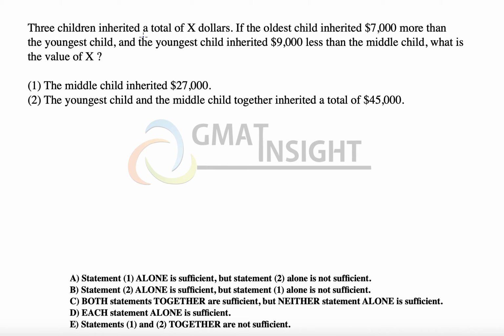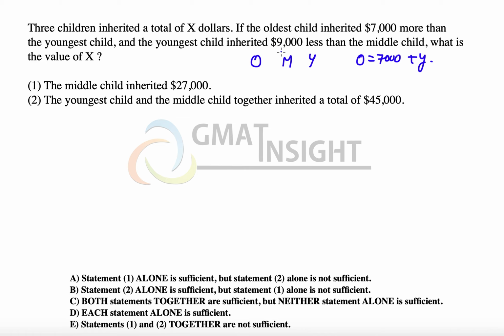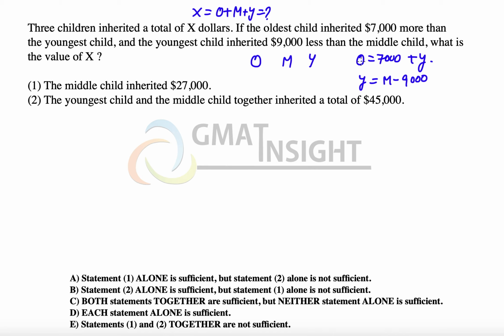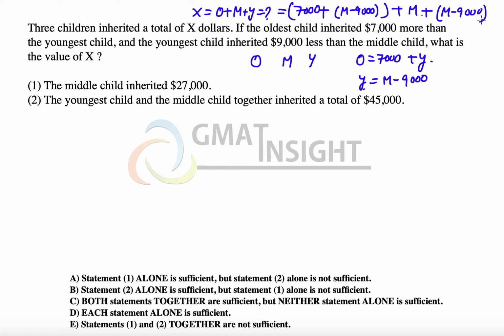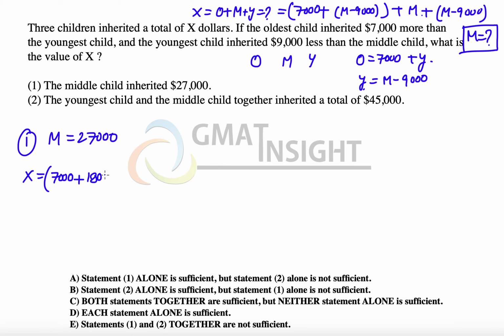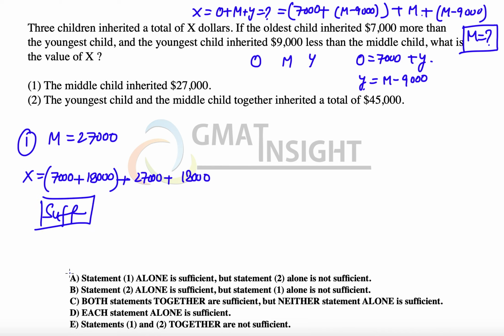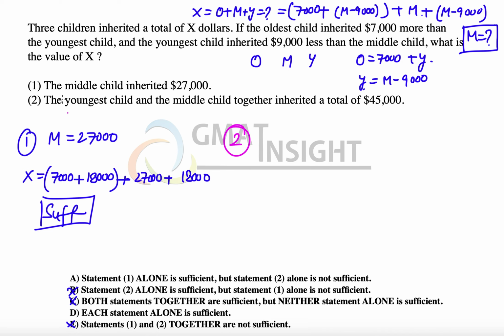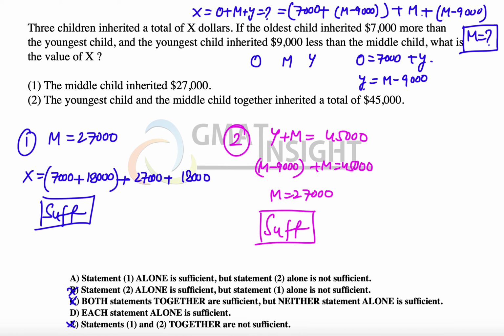OG21 DS 334 Medium Word Problems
"Three children inherited a total of X dollars. If the oldest child inherited $7,000 more than the youngest child, and the youngest child inherited $9,000 less than the middle child, what is the value of X ?
(1) The middle child inherited $27,000.
(2) The youngest child and the middle child together inherited a total of $45,000."